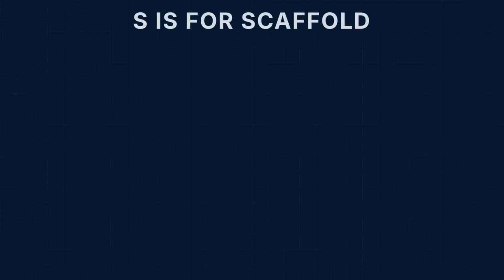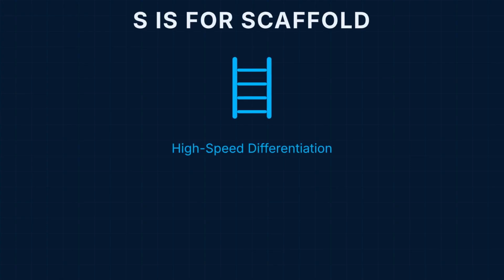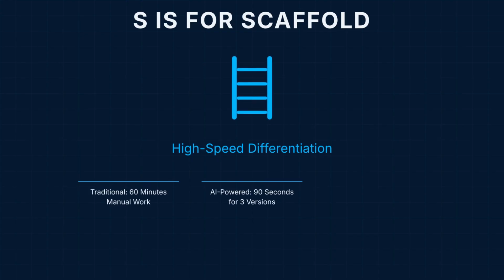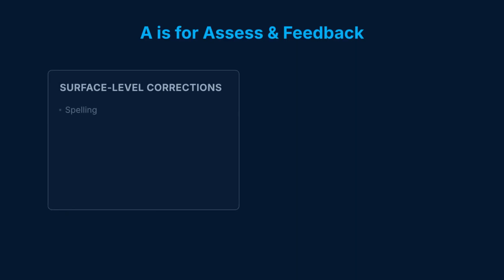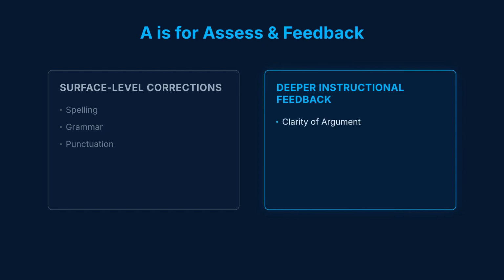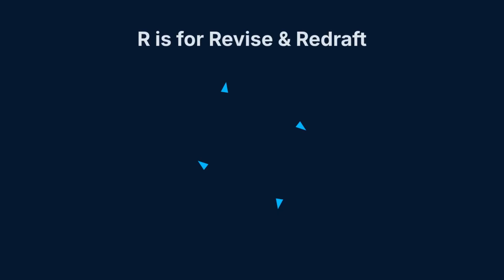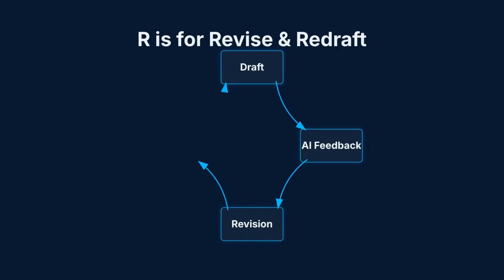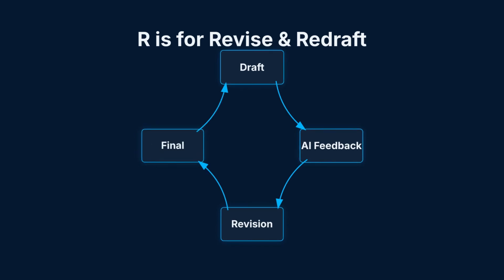SPARK: The 5-Step System Teachers Are Using to Reclaim Their Time with AI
ProfeAI helps K–12 MLL (Multilingual Learner) educators teach smarter with the power of Artificial Intelligence.

Discover practical AI tools, time-saving workflows, classroom strategies, and ready-to-use resources designed specifically for teachers who support multilingual learners.

Whether you teach ESL, ELD, dual language, newcomer students, or general education classrooms with MLLs, you'll find practical tutorials that help you save time while creating engaging, high-quality instruction.

On this channel you'll learn how to use AI tools like ChatGPT, Gemini, Claude, Copilot, and more to:

📚 Create engaging lessons for multilingual learners
🤖 Differentiate instruction with AI
📝 Design assessments, rubrics, and classroom materials
🎯 Support language development and academic success
⏱️ Save hours on lesson planning and preparation

Smarter teaching. Better learning. More time for what matters.